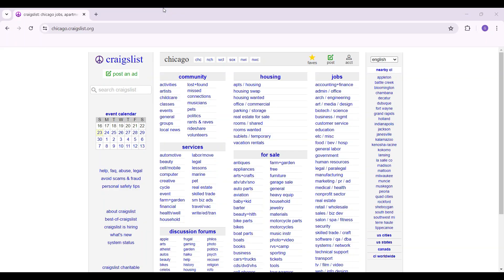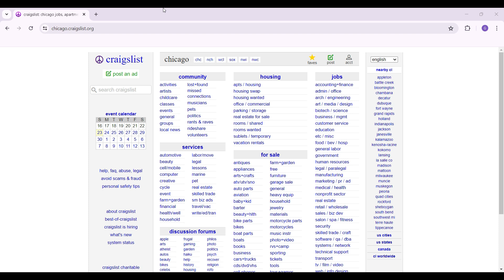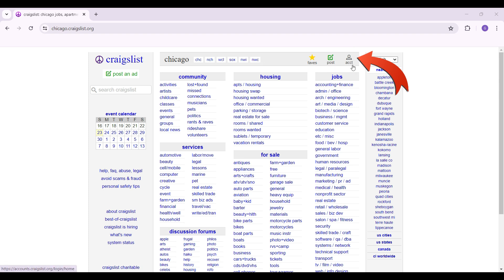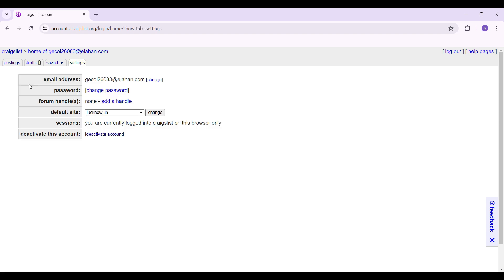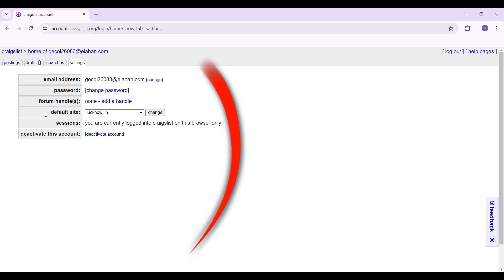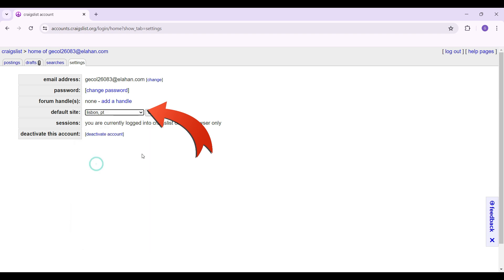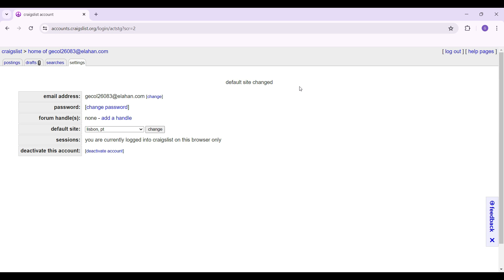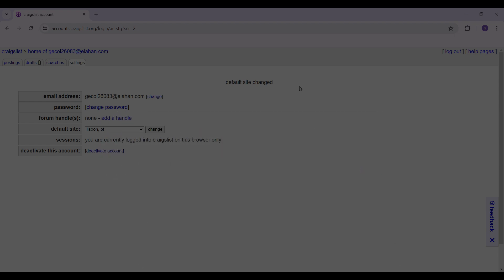How to Change Default Location on Craigslist 2024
This quick and easy tutorial will show you exactly how to change your default location on Craigslist. Whether you've just moved or simply want to browse listings in a different city, this video will have you searching locally in no time.